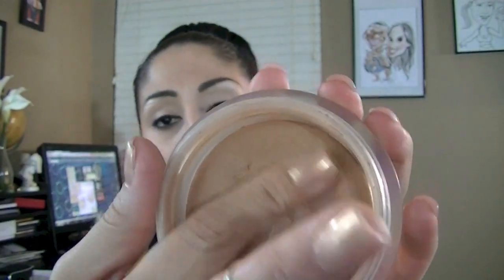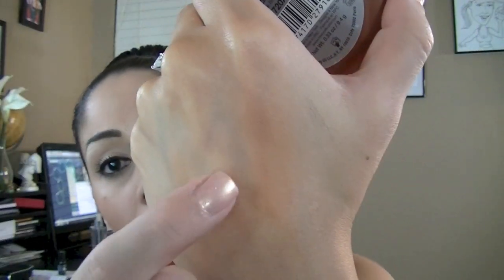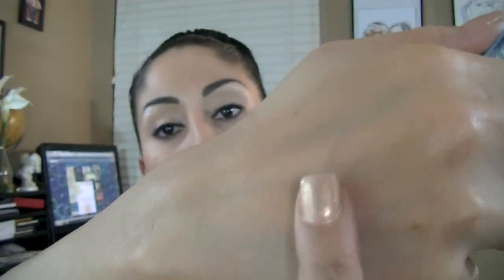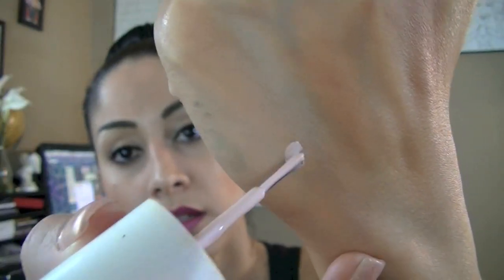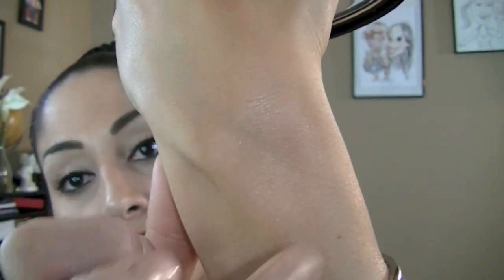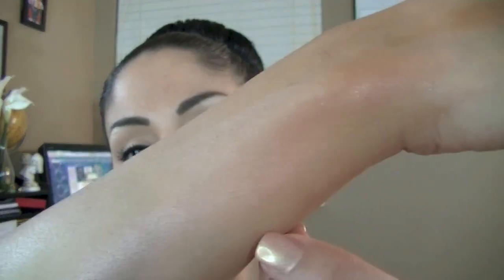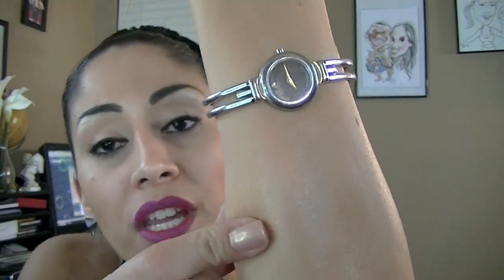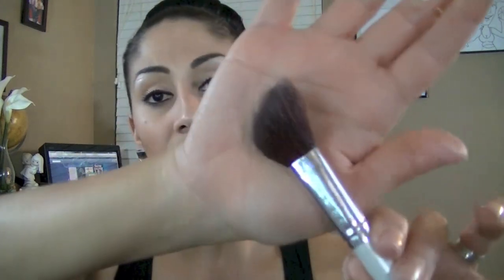Best/Favorite Face Highlighters & Bronzers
If there is one makeup product I love and must have in my every day face routine it's HIGHLIGHTER. They just complete the face! Here are my top favorite face highlighters & bronzers.

BRONZERS:
Chanel Soleil Tan De Chanel Bronzer
N.Y.C. New York Color Smooth Skin Bronzing Face Powder,Sunny
Milani All Over Glow Bronzer XL

HIGHLIGHTERS:
L'Oreal Magic Lumi
Benefit High Beam
Benefit Watt's Up Centerstage Rose Champagne
Wet n Wild Fergie  collection
TheBalm Mary-Lou Manizer
MAC Mineralize Skinfinish in Soft and Gentle
MAC Mineralize Skinfinish in Lightscapade
Revlon ColorStay Mineral Finishing Powder - Brighten

BRUSHES:
e.l.f. Essential Blushing, Bronzing and Blending Brush. $1.00
Sedona Lace Jumbo Fab FB01 $12.95

♡♥ ♡♥The1nOnlyMaria♥♡ ♥♡
♡♥ ♡♥The1nOnlyMaria♥♡ ♥♡
Camera { JVC - Everio HD  Camcorder  }
 Editing  { iMovie & Final Cut Pro  }
 Lighting { CowboyStudio Photography Studio Lighting }
♡♥ ♡♥The1nOnlyMaria♥♡ ♥♡